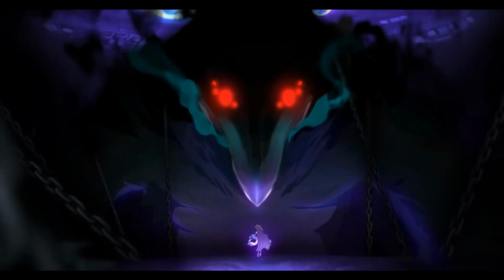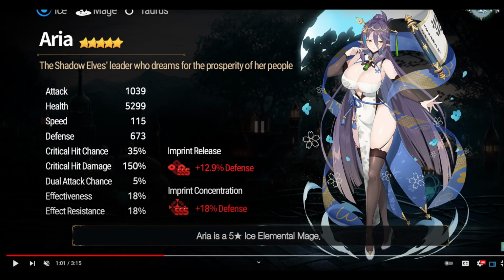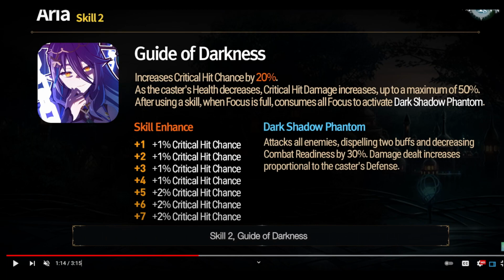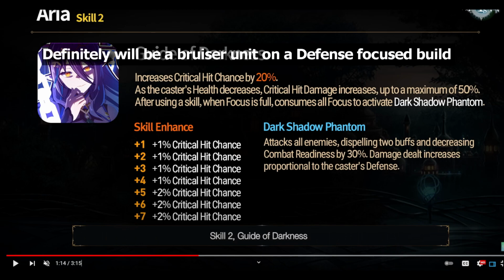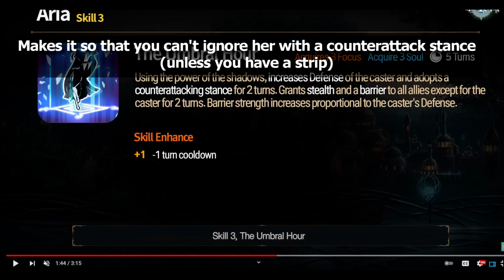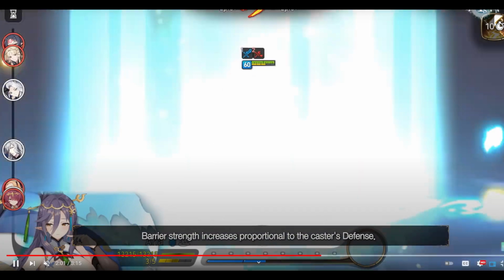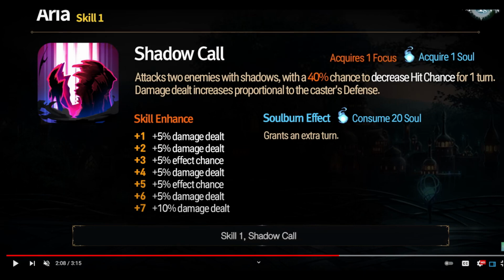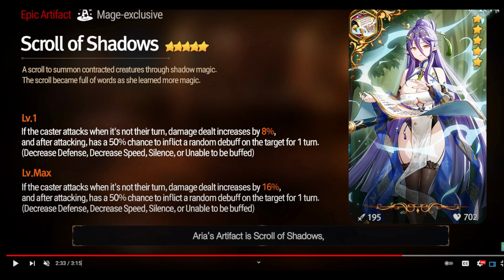Aria - First Impressions - Is she OP? - Epic Seven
Music from
- amies x cxlt. – Into The Void

- amies x cxlt. – Nighttide

- amies x cxlt. – Nocturne